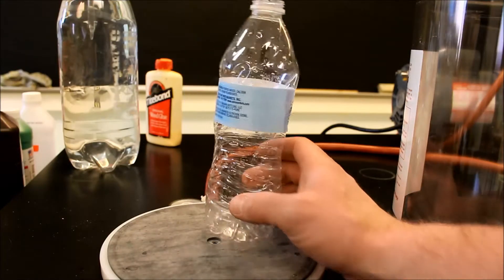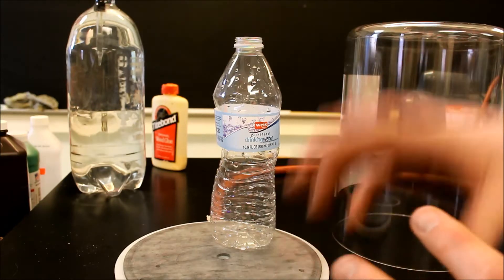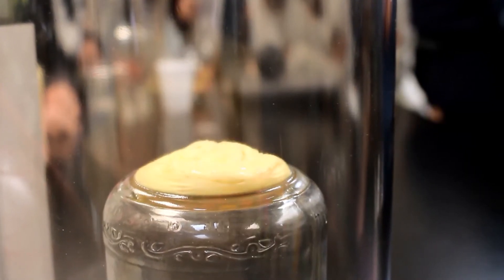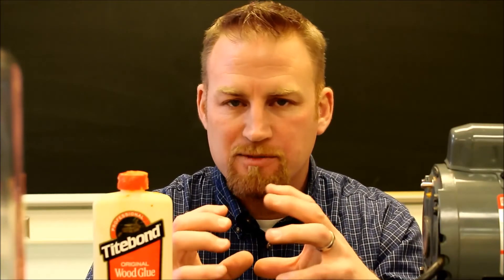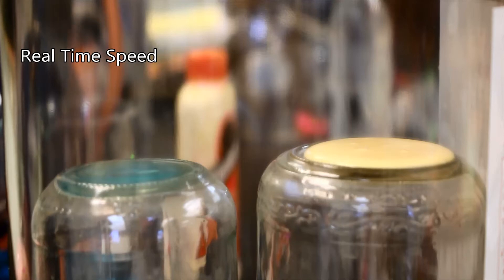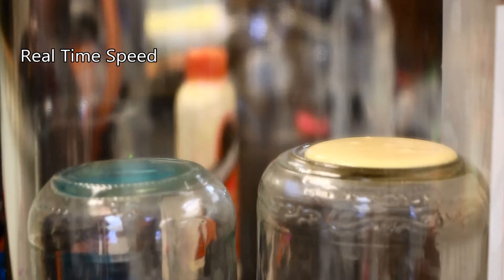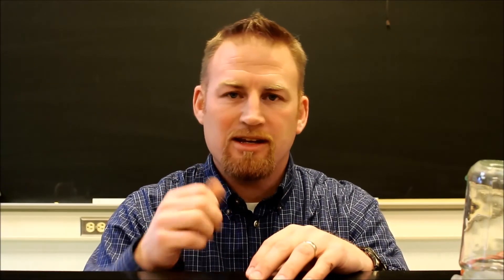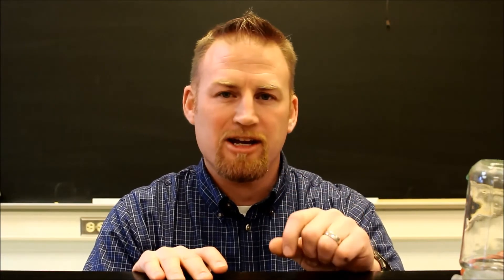Does Wood Glue Boil in a Vacuum Chamber??- BrainSTEM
See what happens when you put wood glue in a vacuum chamber!  What causes this!!  Please share, like and all that good stuff...it really helps!